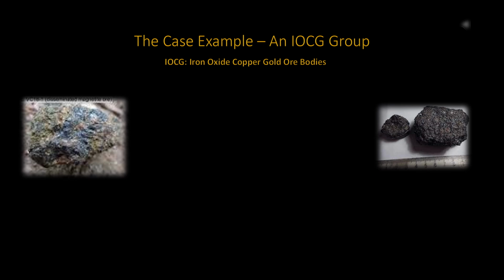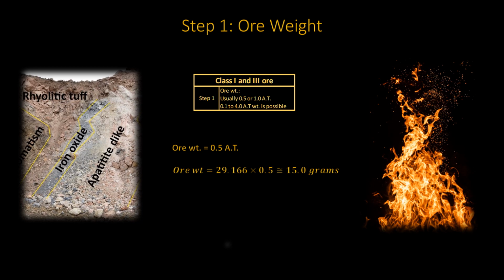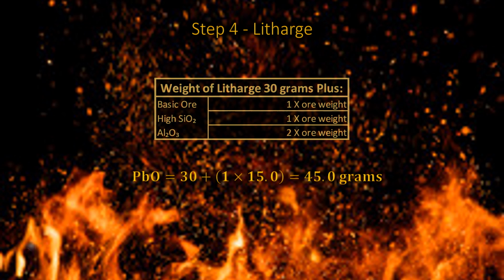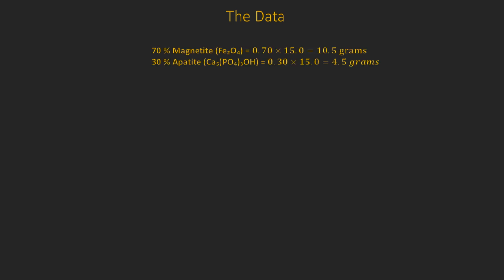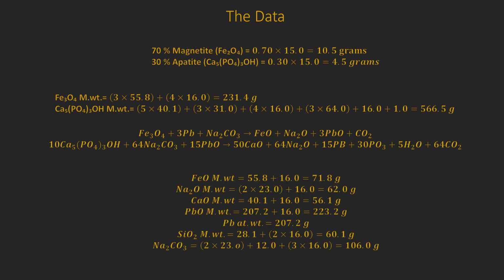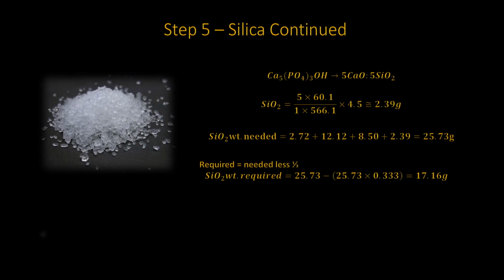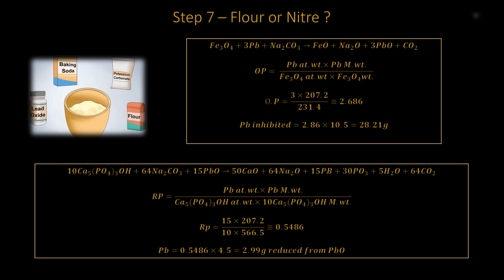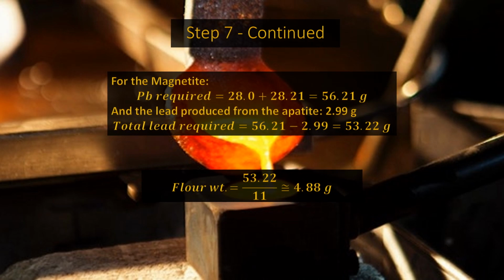Part 14 - The Fine Art of Fire: The Class III Example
In this presentation, I will be following the steps given in the charge table, taking you through the calculations in regard to class 3 ore material in order to create the summary table of flux ingredients and the quantities used to create the ideal slag and the required lead button.